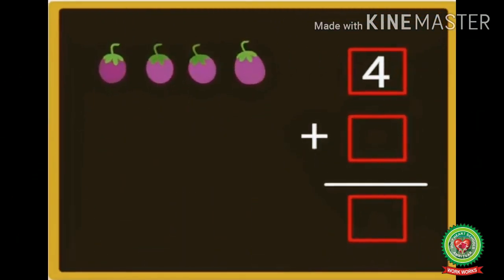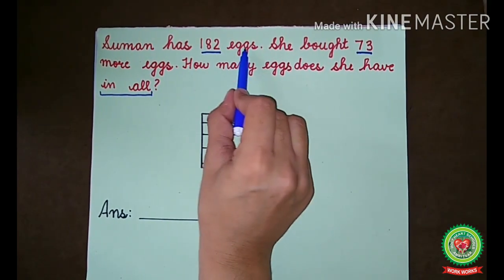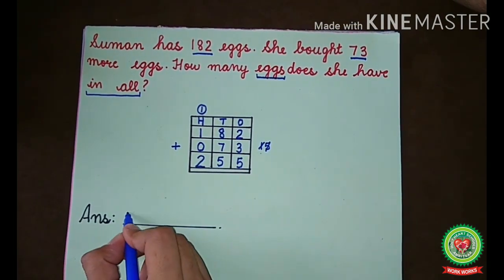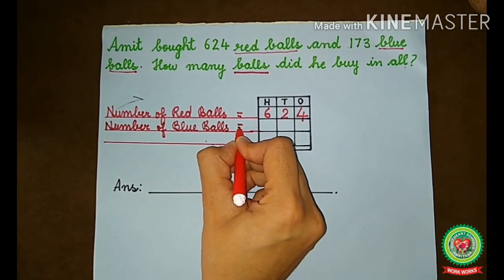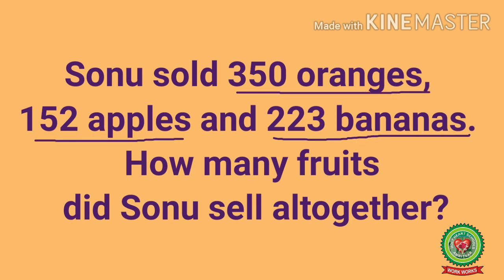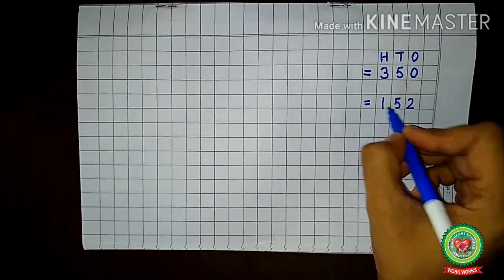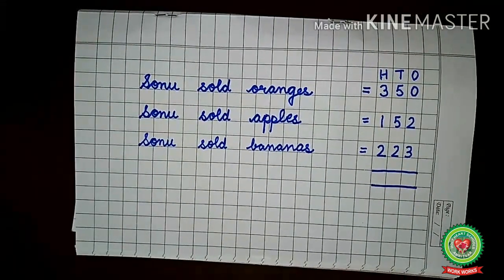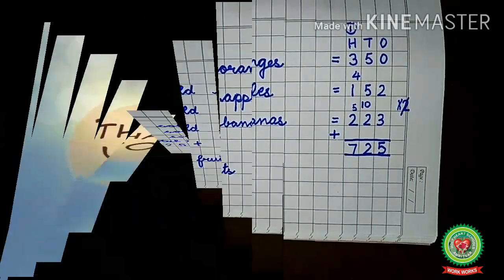Story sums of Addition| Class 2 |Maths |Holy Heart Schools |6 June 2020